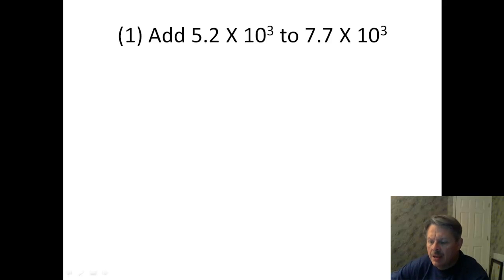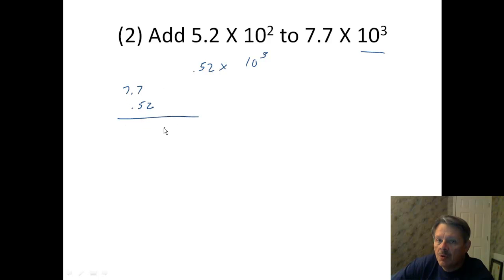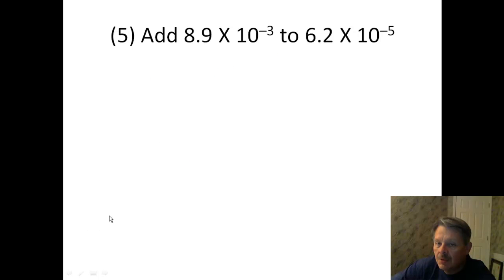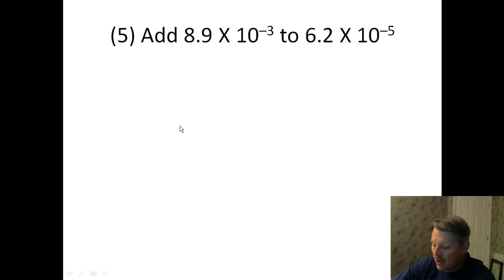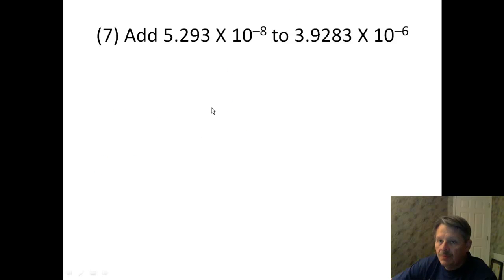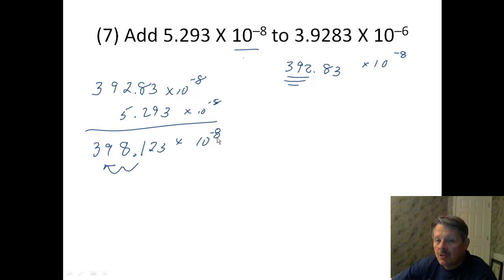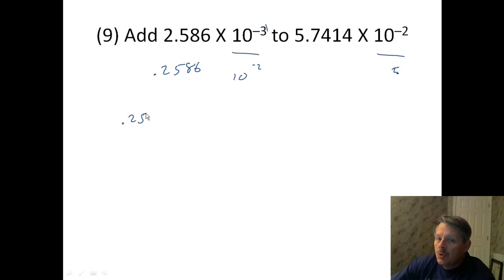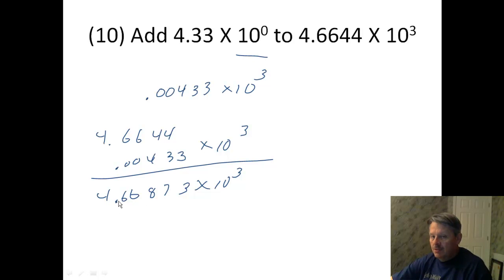Scientific Notation Addition Worksheet